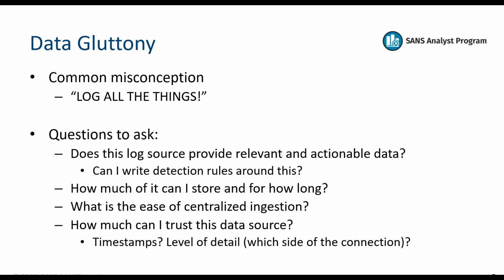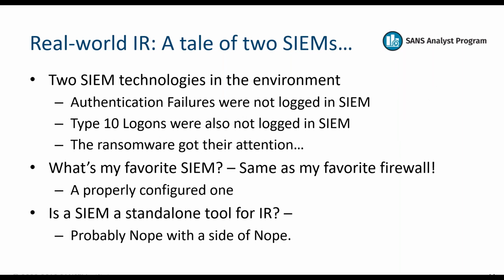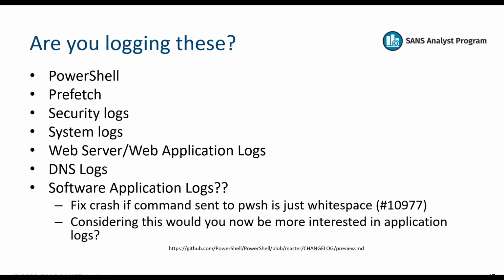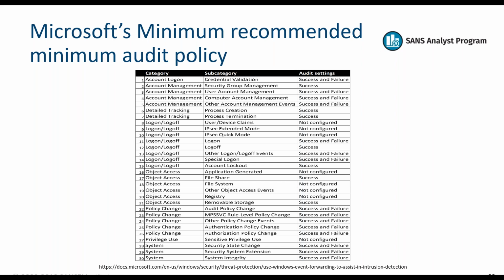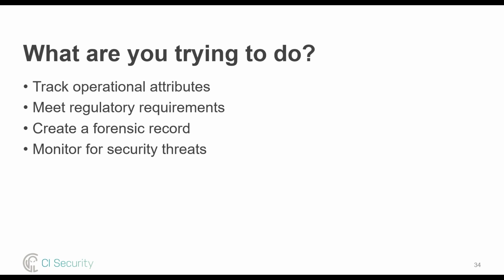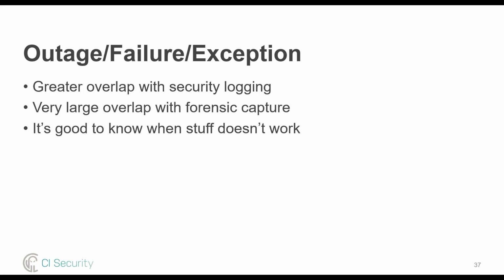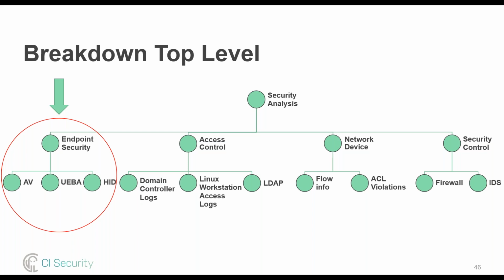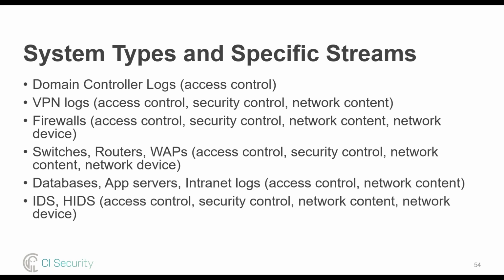You have to see the criminal to catch the criminal. The most relevant data to monitor, ranked.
Critical Insight CTO Mike Simon and SANS Security Analyst Brandon McCrillis provide tips and strategies to help InfoSec pros efficiently and effectively monitor networks for cybersecurity threats. Previously recorded with the SANS Institute in December 2019.